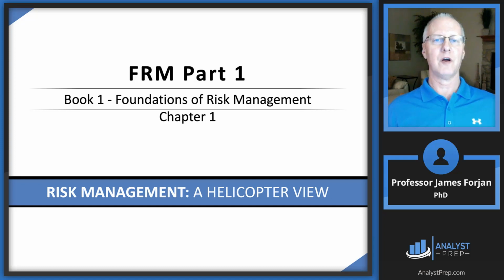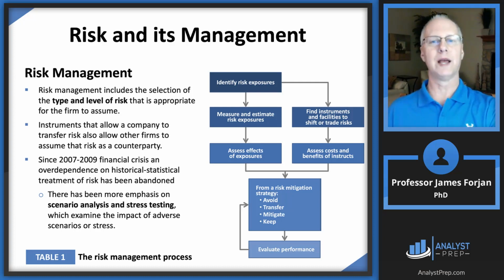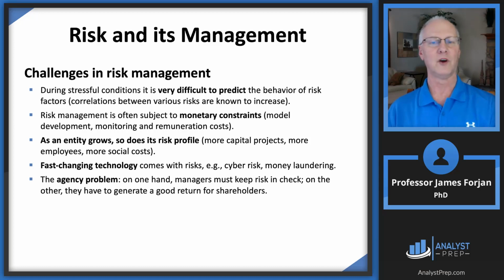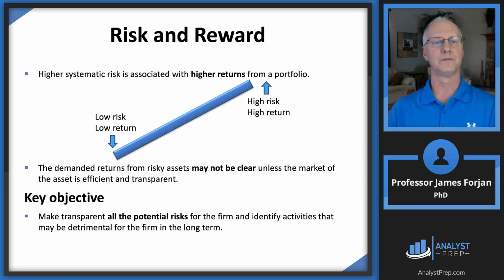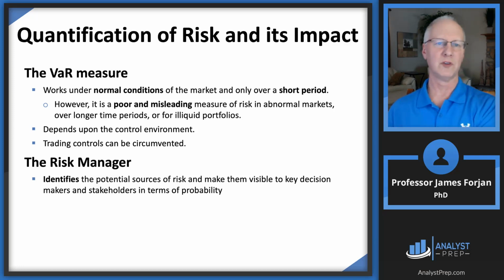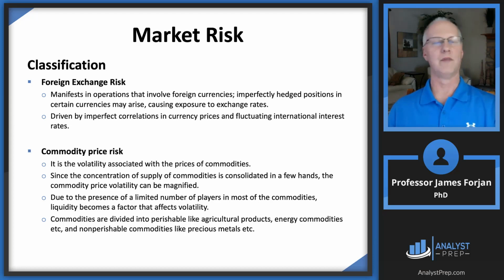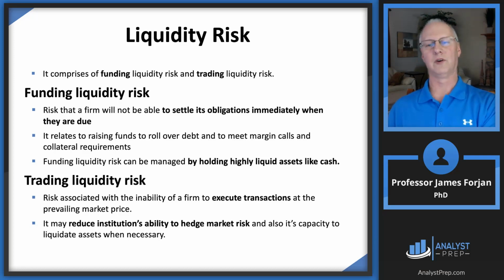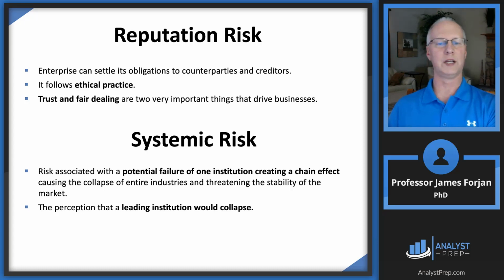Risk Management: A Helicopter View (FRM Part 1 – Book 1 – Chapter 1)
Master the Foundations of Risk Management for the FRM® Part I exam with Professor James Forjan, PhD, CFA. This introductory lesson explains the fundamental concepts of financial risk, how organizations identify and measure risks, and the strategies used to manage financial uncertainty. You'll learn how risk affects investment returns, why risk management matters, and how financial institutions evaluate potential losses.

We'll explore the risk management process, expected vs. unexpected losses, Value at Risk (VaR), and the relationship between risk and return. The lesson also covers major categories of financial risk, including market risk, credit risk, liquidity risk, operational risk, and business risk, along with practical examples of risk measurement and management.

What You'll Learn:
✓ Understanding financial risk and the relationship between risk and uncertainty
✓ The three key stages of risk management: identification, measurement, and management
✓ Strategies for avoiding, transferring, mitigating, and retaining risk
✓ The relationship between risk, expected returns, and investment decisions
✓ Expected loss vs. unexpected loss in financial risk management
✓ Challenges in measuring and managing financial risks
✓ Understanding Enterprise Risk Management (ERM) and risk management silos
✓ Quantifying financial risk using statistical and financial measures
✓ Value at Risk (VaR) and its applications and limitations
✓ Market risk: systematic vs. unsystematic risk
✓ Interest rate risk, equity price risk, and foreign exchange risk
✓ Credit risk, default risk, recovery rates, and creditworthiness
✓ Funding liquidity risk vs. trading liquidity risk
✓ Operational risk, technology risk, and regulatory risk
✓ Business risk, strategic risk, reputational risk, and financial contagion

Chapters:
0:00 Introduction to Foundations of Risk Management for FRM Part I
0:32 Learning Objectives: Risk Concepts, Measurement, and Management
1:04 Understanding Financial Risk, Uncertainty, and Return Variability
4:09 Identifying Risk Exposures and Risk Management Strategies
8:37 Understanding Risk Management as an Organizational Process
10:14 Challenges in Financial Risk Management and Decision-Making
14:49 Expected Loss vs. Unexpected Loss in Risk Management
15:41 Understanding the Risk-Return Relationship
16:29 Risk Classification and Enterprise Risk Management (ERM)
18:25 Quantifying Financial Risk and Evaluating Risk Exposures
20:01 Value at Risk (VaR) and Measuring Potential Financial Losses
23:34 Market Risk: Systematic and Unsystematic Risk
24:36 Interest Rate Risk and Equity Price Risk
25:36 Foreign Exchange Risk and Currency Exposure Management
27:30 Credit Risk: Default, Bankruptcy, and Credit Rating Downgrades
30:36 Liquidity Risk: Funding Risk vs. Trading Liquidity Risk
32:22 Operational Risk and Internal Control Weaknesses
33:38 Business Risk, Strategic Risk, and Operational Uncertainty
36:45 Final Review of Financial Risk Management Concepts